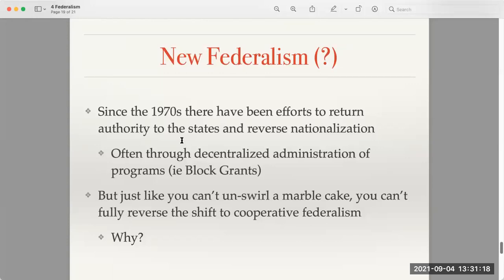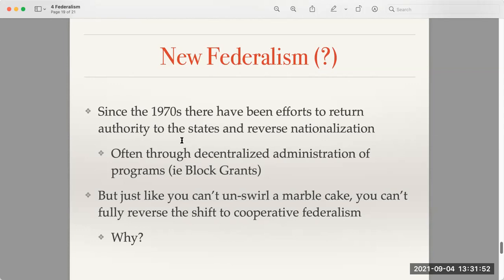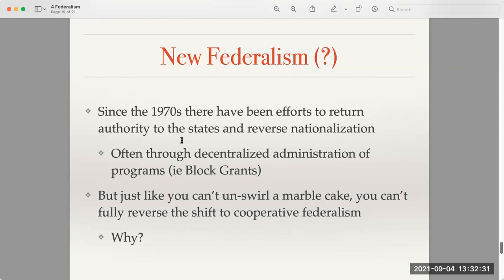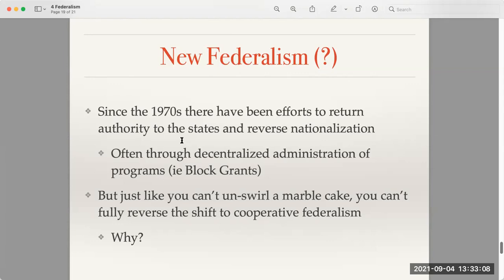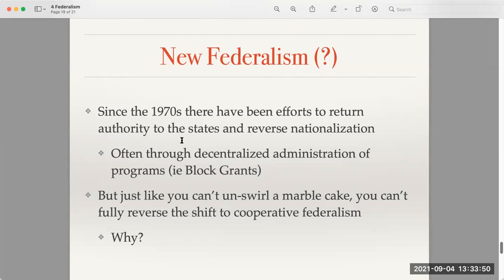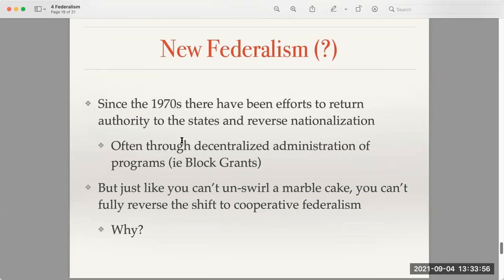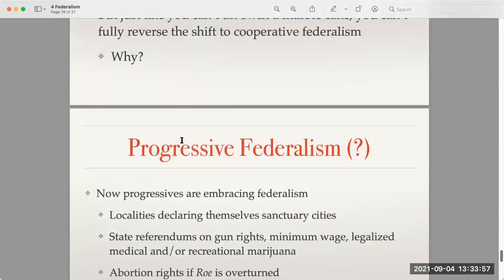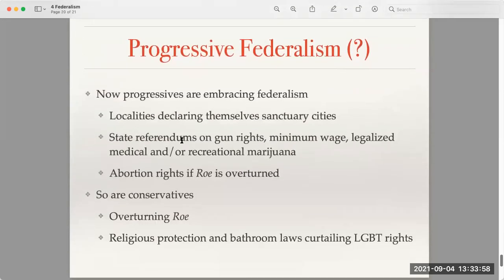New Federalism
How the conservative movement embraced state's rights to enact their agenda--and how progressives may be doing the same now.